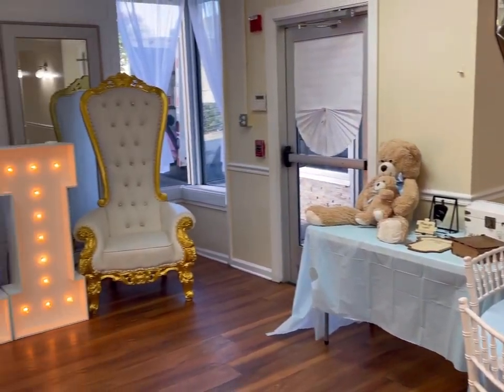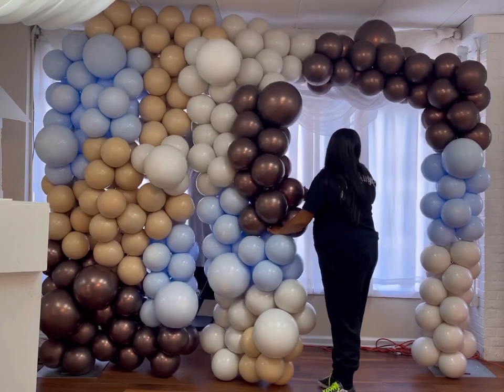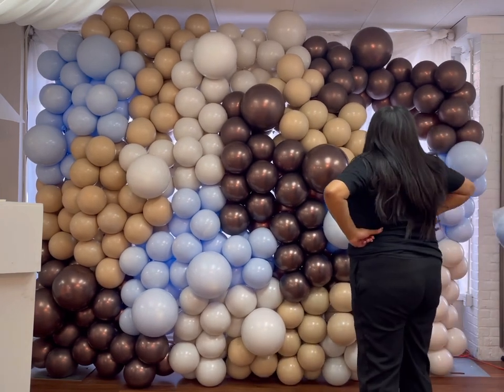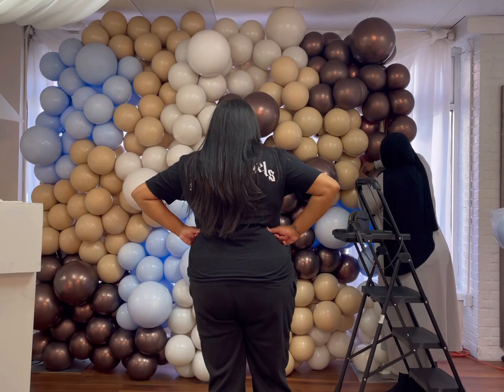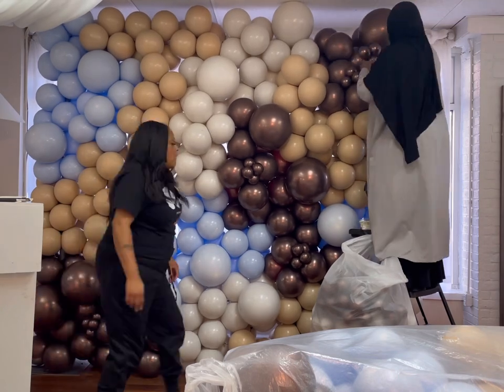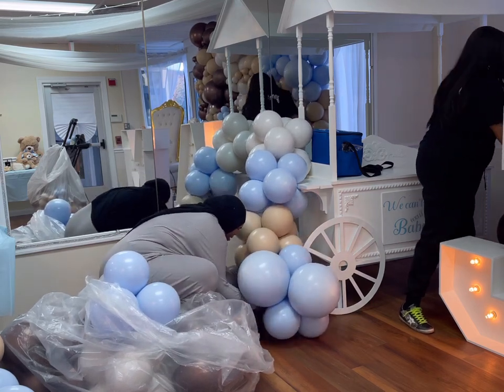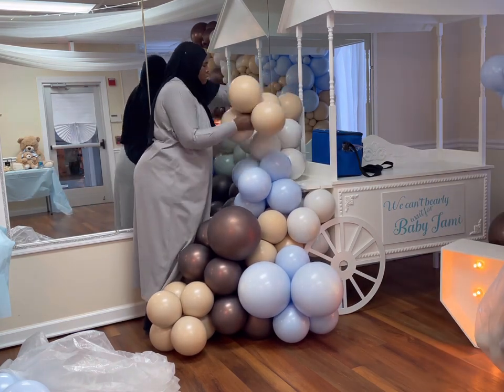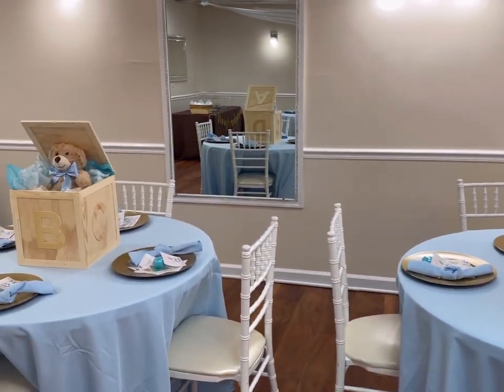Balloon Wall and Garland Tutorial | We can’t BEARLY Wait Theme | How to | DIY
Hey Guys! Please see below for the colors used.

Balloons

Brand: Sempertex
Color: Blue inside White
Sizes: 18;11;5
From: Balloons Online

Brand: Qualatex
Color: Chocolate inside Blush
Sizes: 11;5
From: Bargain Balloons

Brand: Sempertex
Color: Reflex Truffle
Size: 18;11;5
From: Balloons Online

Brand: Sempertex
Color: White Sand inside White
Size: 18;11;5
From: Balloons Online